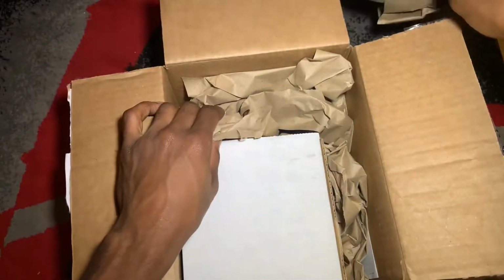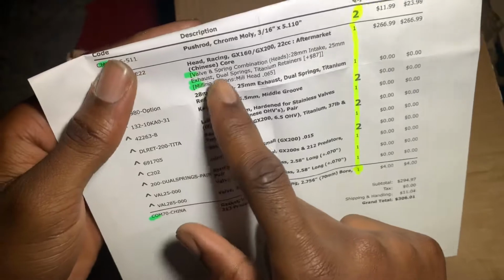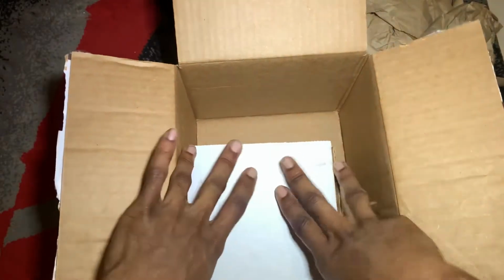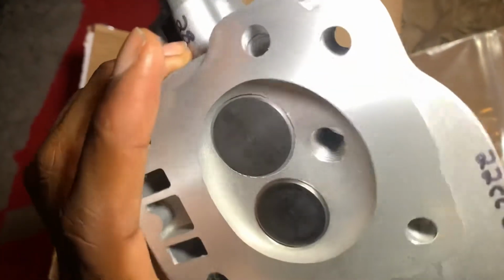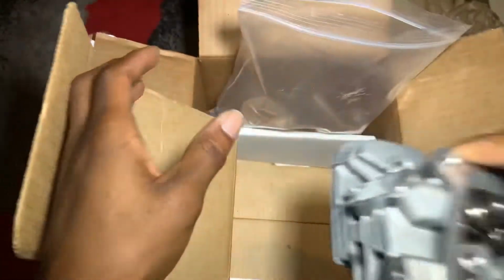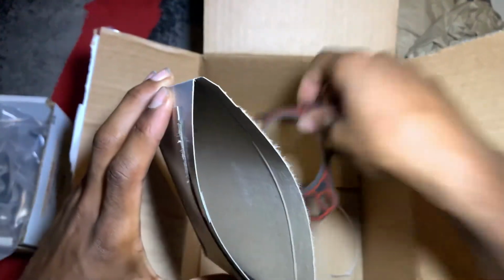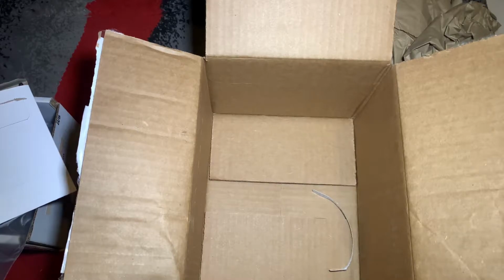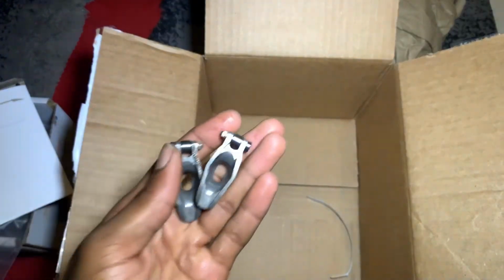1400 Subscriber Special! Unboxing of special products from NR Racing for Charlene the Coleman CT200U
Aye Man, It’s Ya Boy Moneyman Rome. I just wanna say thank you so much for helping me reach my goal of 1400 subscribers. This is absolutely ridiculous and I never thought I’d make it to this point. And also thanks for a video hitting 500 views. It’s not much but it’s still a big thing to me. So today I have a unboxing of a new product from NRRacing we have for the Coleman Ct200U should brings us to about 25-27 Hp out of this little beast. With some tuning and work we’ll be all good. Tell me what you guys think 🤘🏾💯. Have a Great Day and Keep the Shiny Side Up!